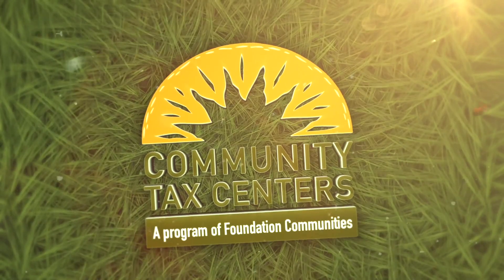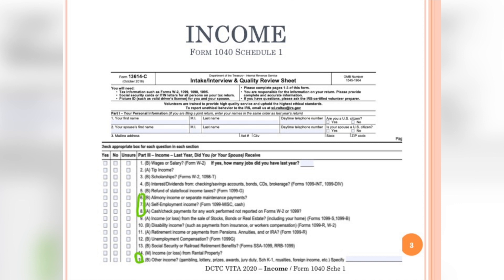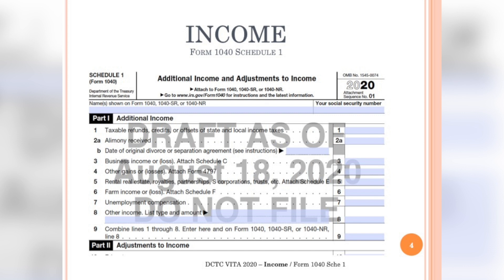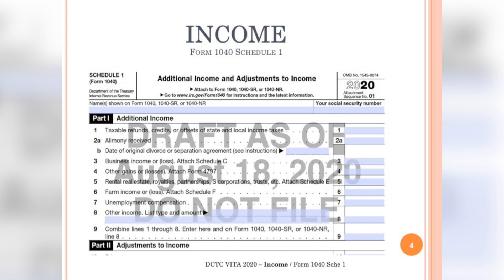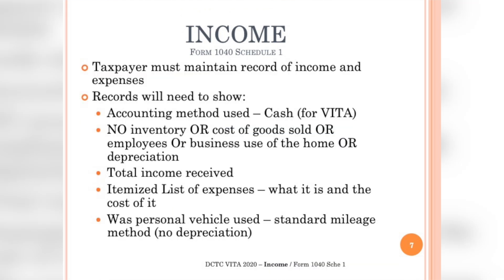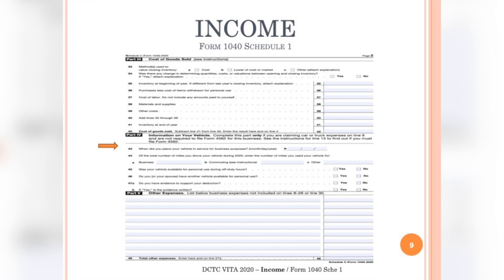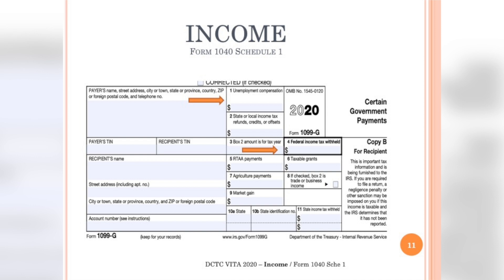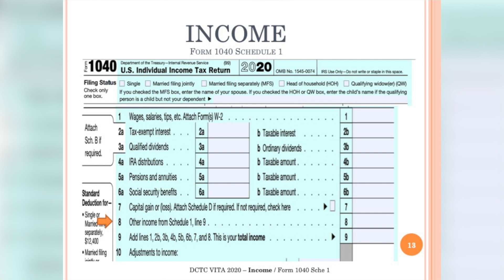DCTC 2020 Tax Year Income Part II